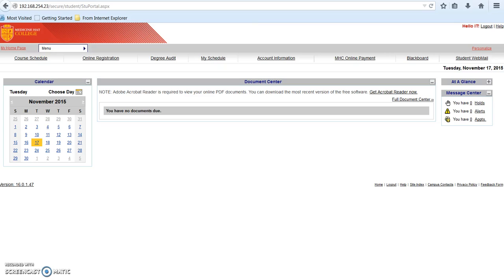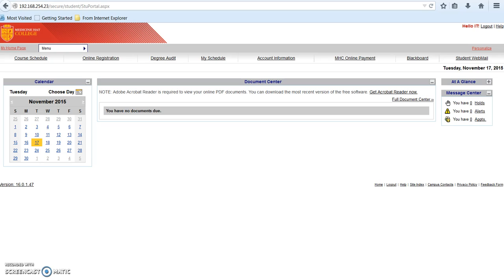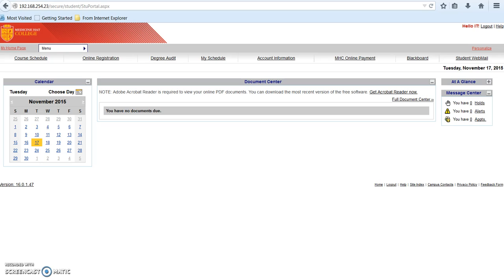MyMHC Student Portal Overview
Gain insight into the MyMHC Student Portal in this website tutorial. For more information on opportunities to study at Medicine Hat College